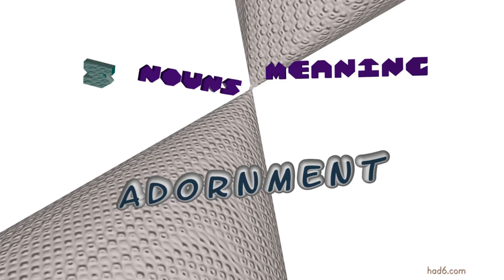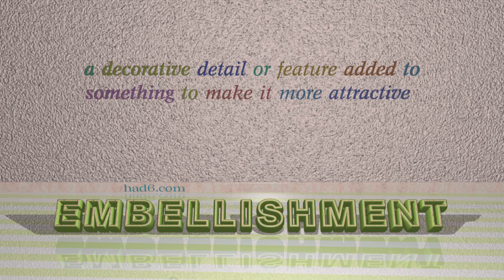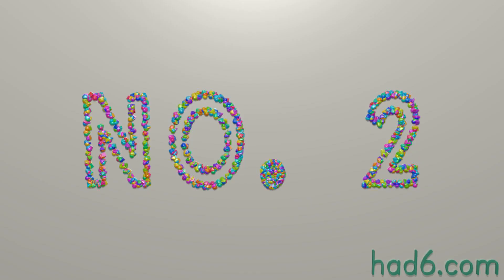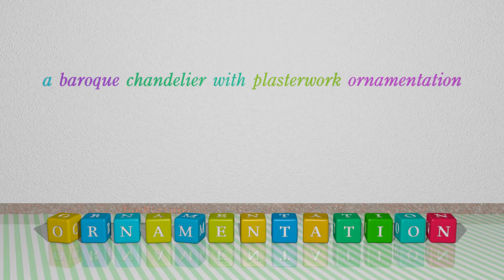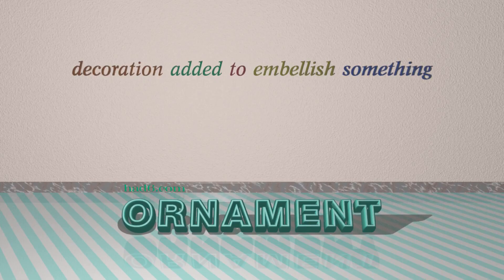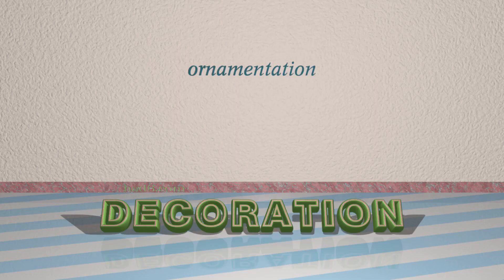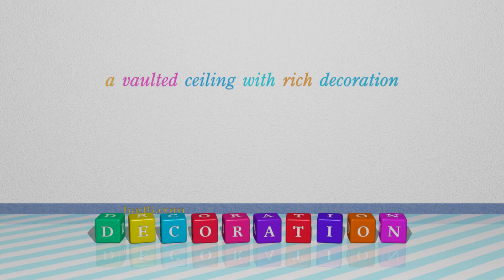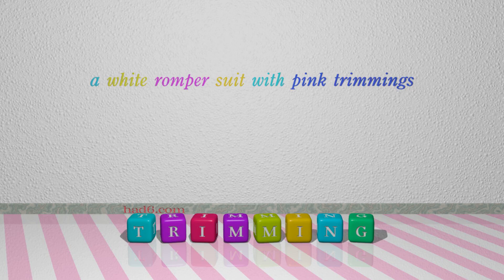adornment - 5 nouns which are synonyms of adornment (sentence examples)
This video examines adornment as a noun. Here, 5 nouns, which have meanings similar to that of adornment in standard English, are introduced through sentence examples. These synonyms help you to remember the meanings of this group of words for improving your vocabulary.